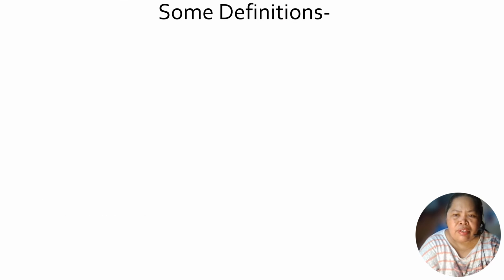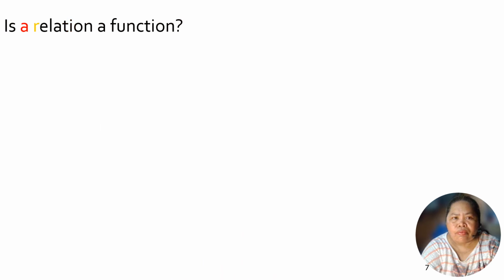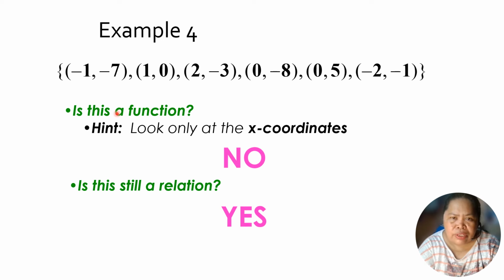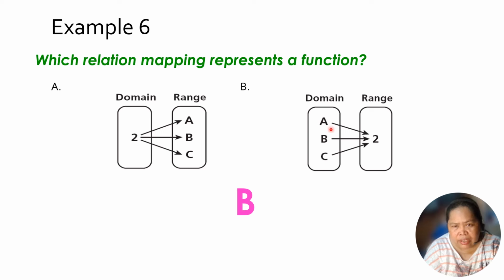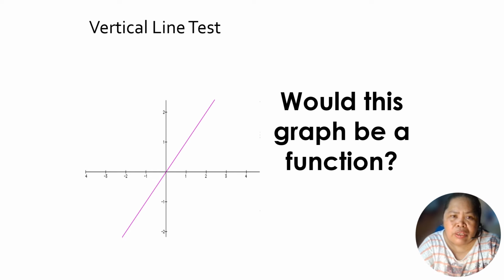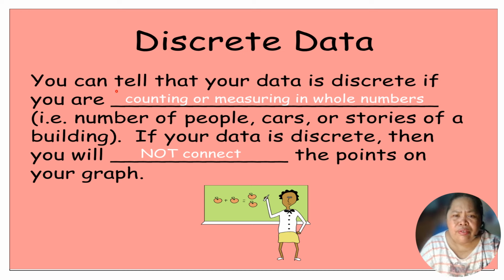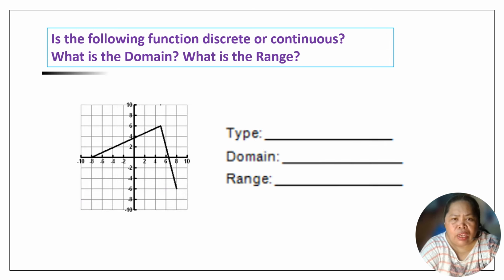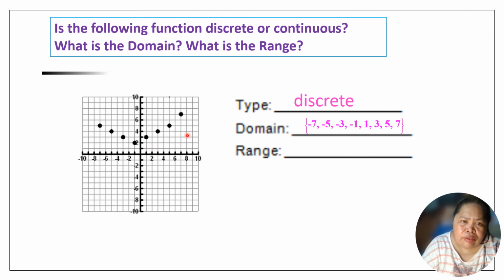RELATION AND FUNCTION II Teacher Marife Adonis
A relation between two variables x and y is a set of ordered pairs

An ordered pair consists of an x and y-coordinate
A relation may be viewed as ordered pairs, mapping design, table, equation, or written in sentences

x-values are input, independent variable, domain.

y-values are output, dependent variable, range